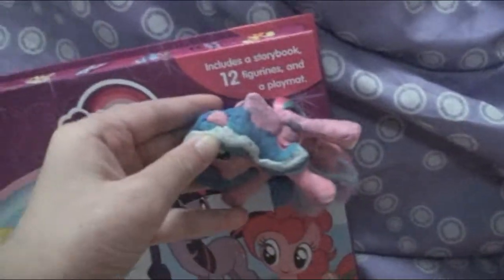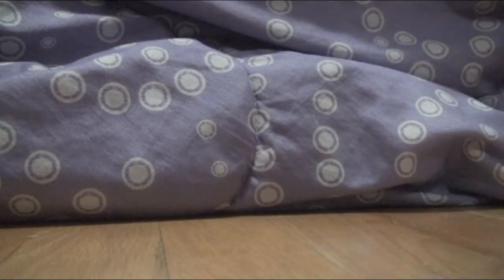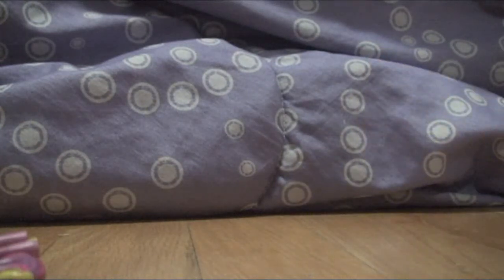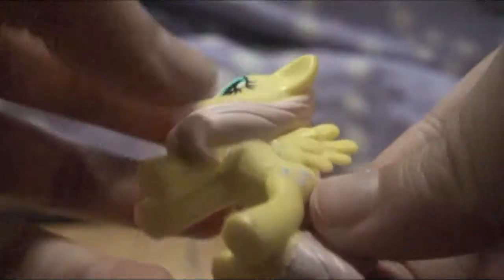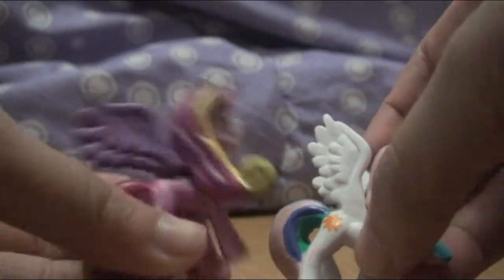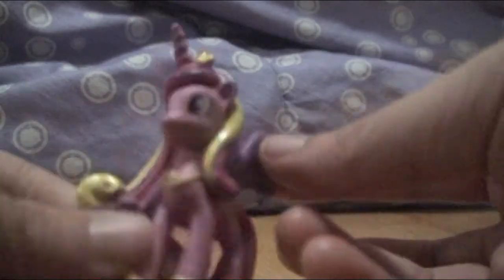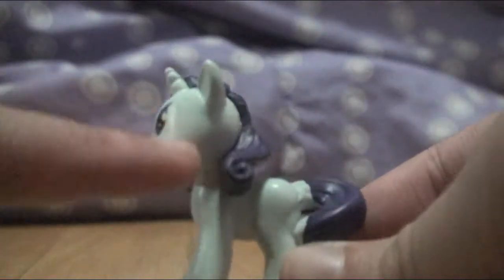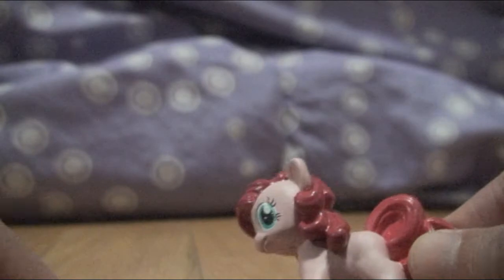Review My Little Pony Story Book + 12 Figures